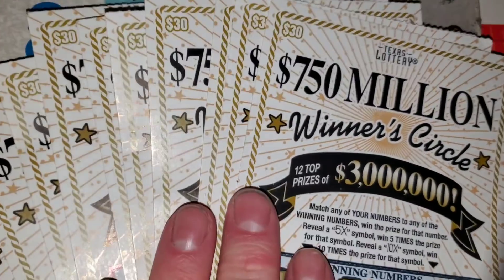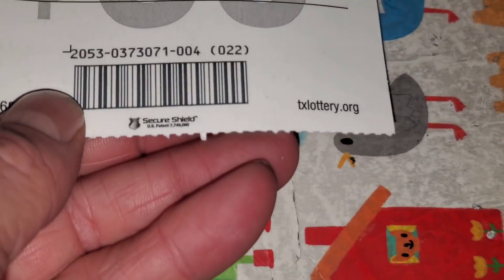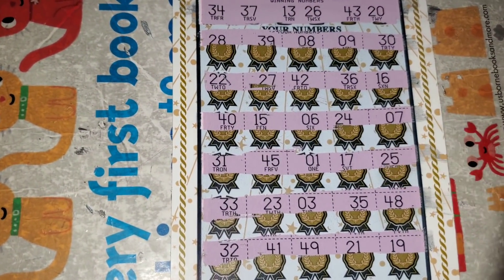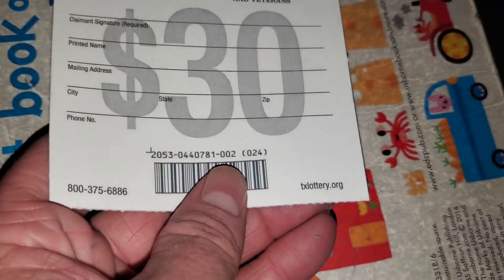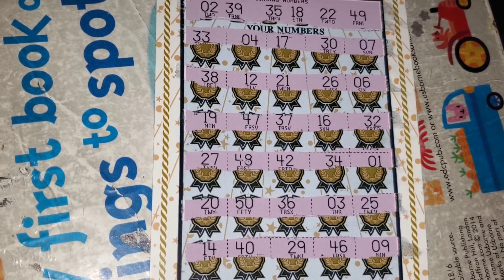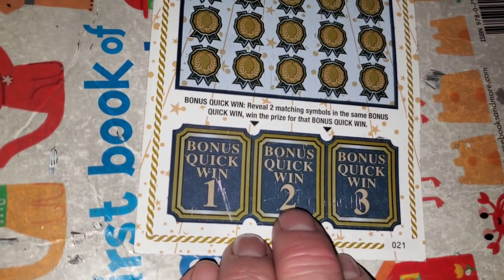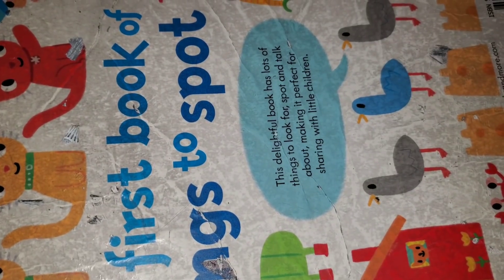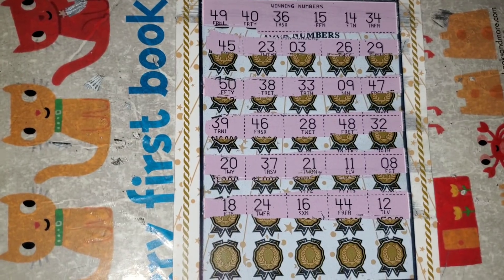10 $30 TICKETS FROM 10 STORES! $300 IN TEXAS LOTTERY SCRATCH OFF TICKETS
Teespring.com/arplatinum